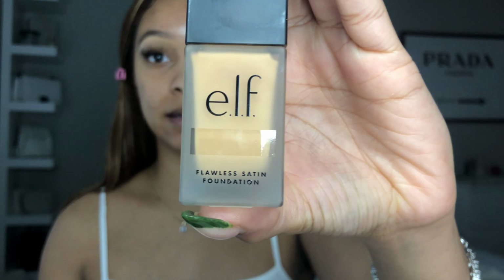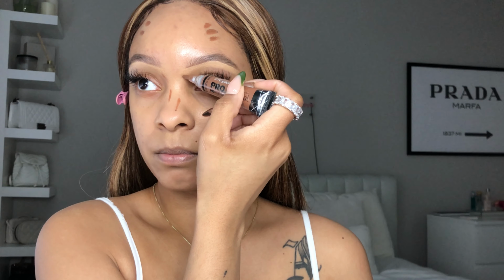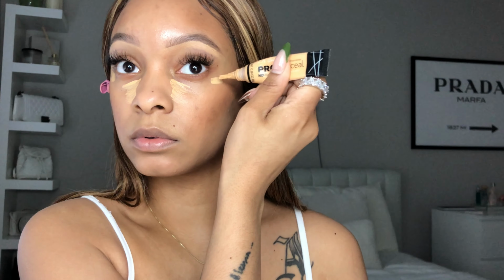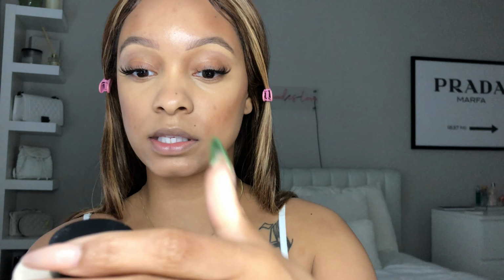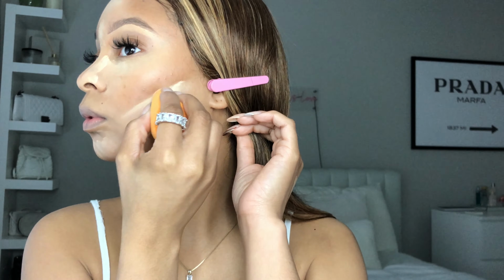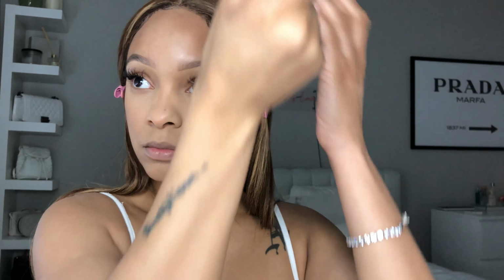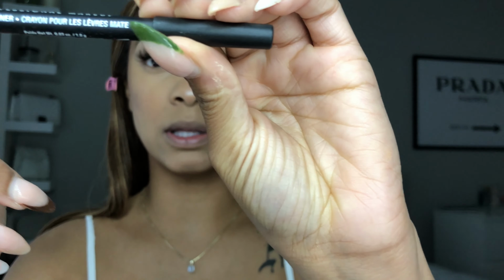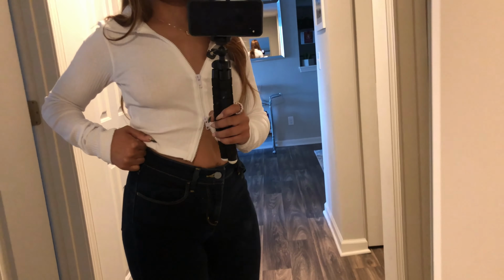GRWM: MY SIMPLE NATURAL GO TO LOOK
WATCH IN HD - OPEN ME

HEYYY Guyyys. I hope all is well.
I wanted to do a natural make up look with you guys with minimum make up.

Here are the products used in this video

Foundation: elf flawless
Concealer: pro concealer
Contour: pro concealer
Setting powder: Revelation (banana)
Bronzer: The balm

Top: pretty little things
Pants: Levi’s
Shoes: Jordan ones